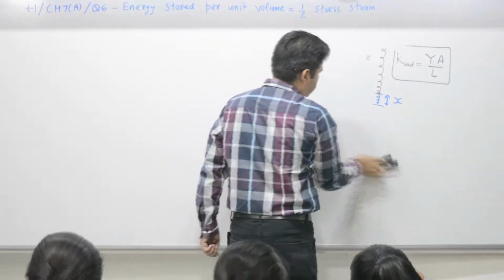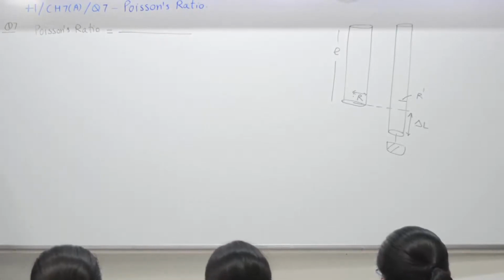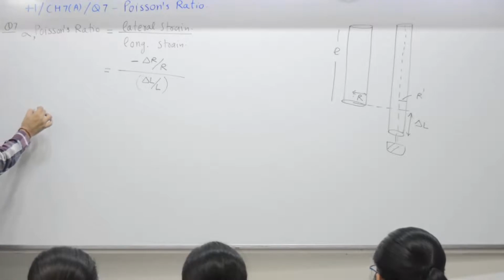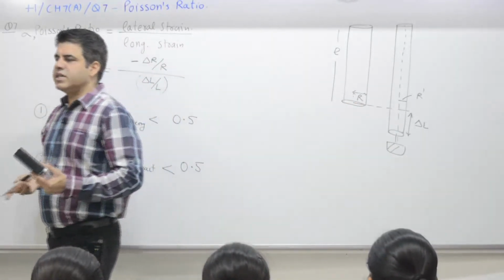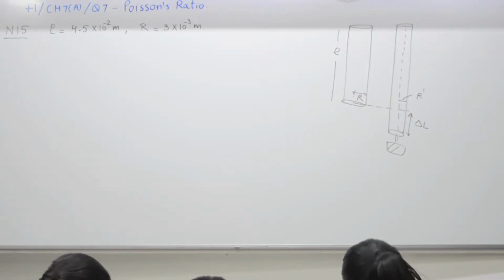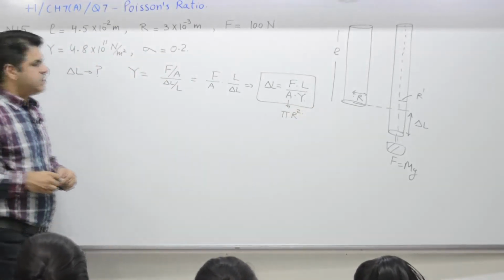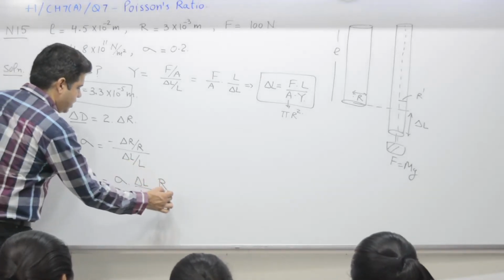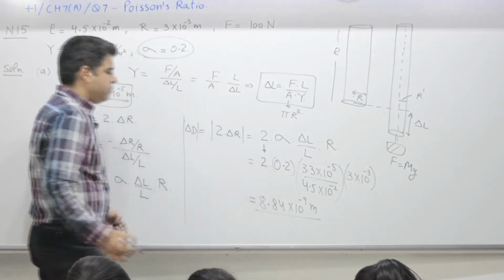Class 10+1, Chapter 7A, Question 7, poisson's Ratio